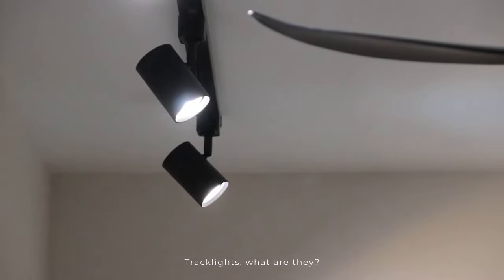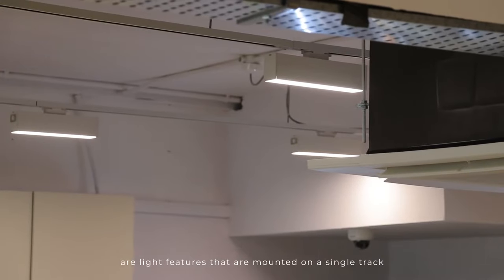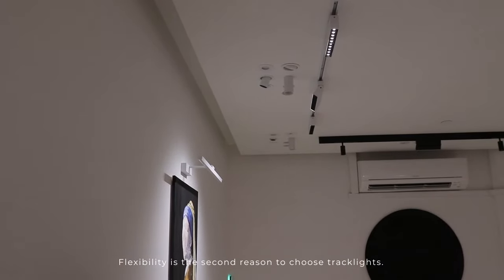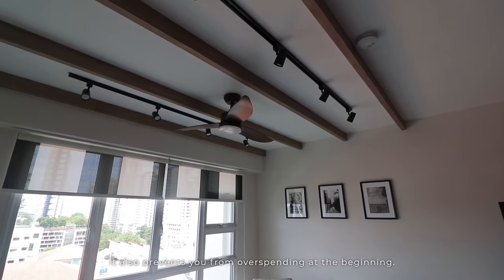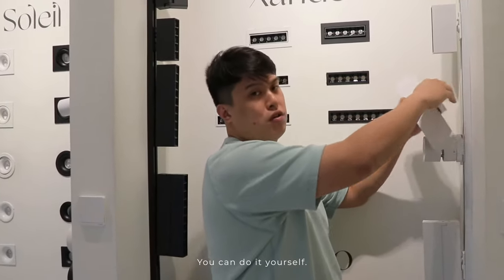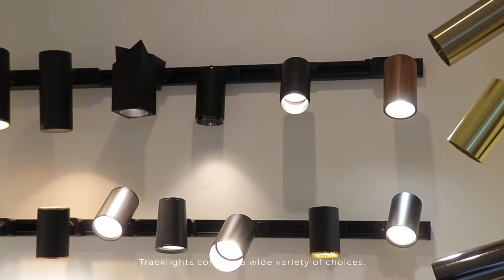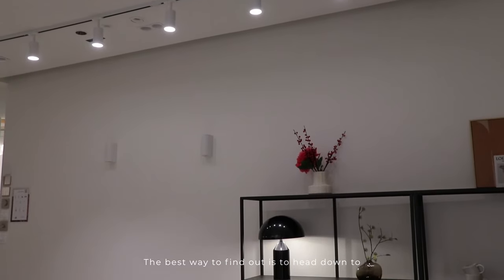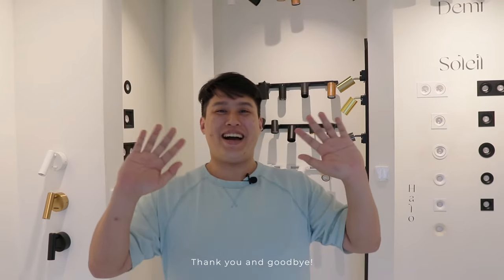All you need to know about Tracklights in 3 minutes | Technically Shiok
In recent years tracklights have become one of the most popular option in both homes and retail spaces. There are alot of pros when it comes to tracklights, however there are still alot of questions about these lights.

In today's video our sales associate, Samuel, will introduce what tracklights are and what to expect from them.

Chapters
Intro: 00:00
What are tracklights?: 00:23
Why should I use them?: 00:50
Is it better than a traditional ceiling lamp?: 01:59
Are they affordable?: 02:27